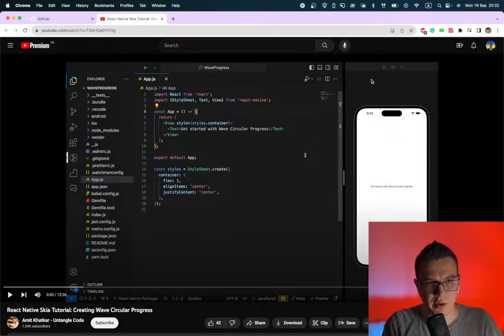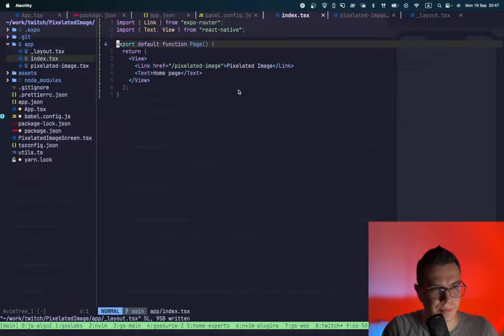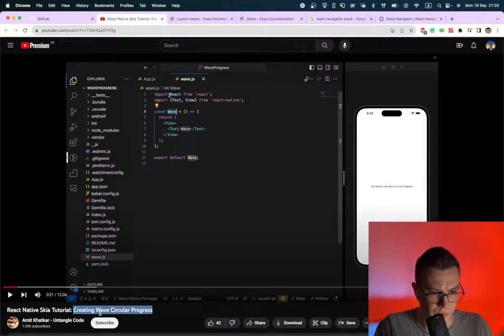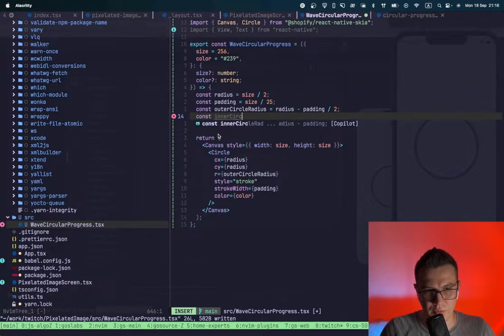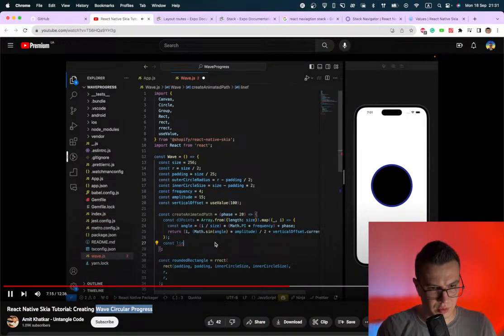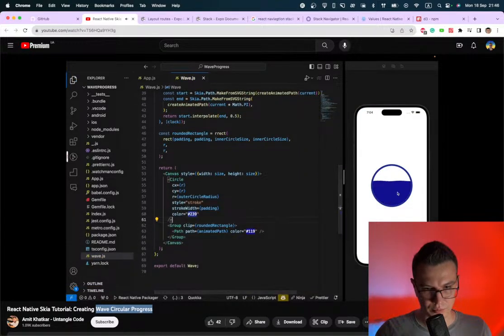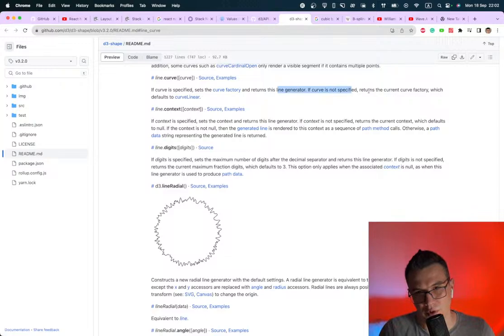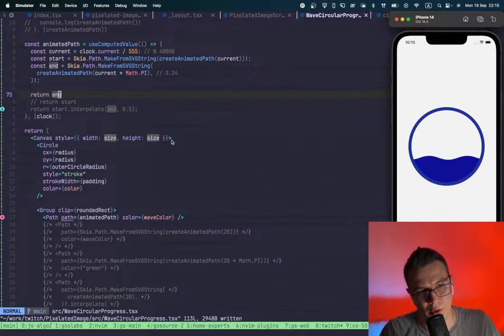React Native YouTube Tutorials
I'm trying cool stuff from the YouTube.